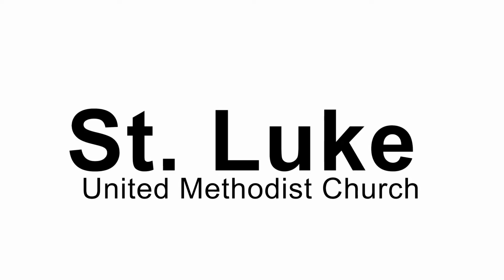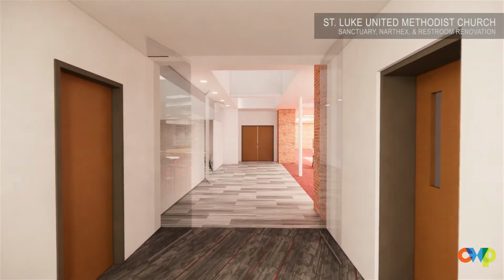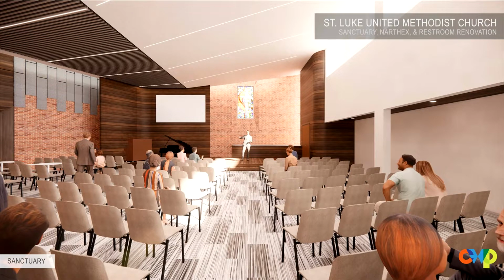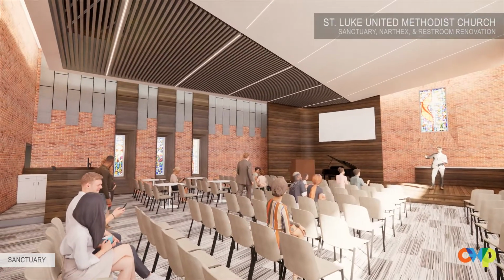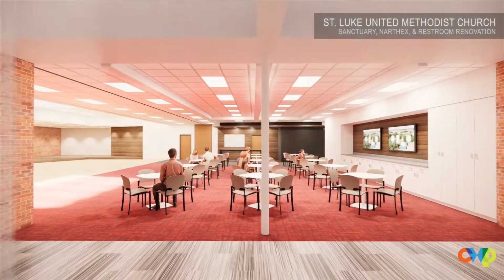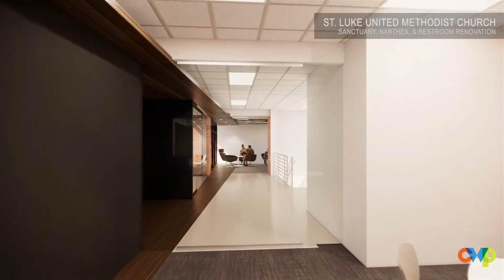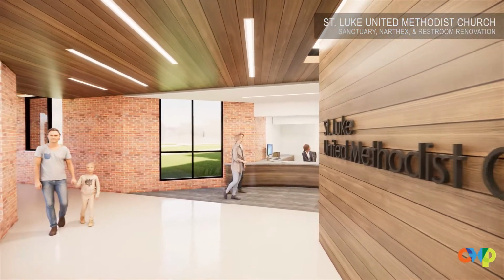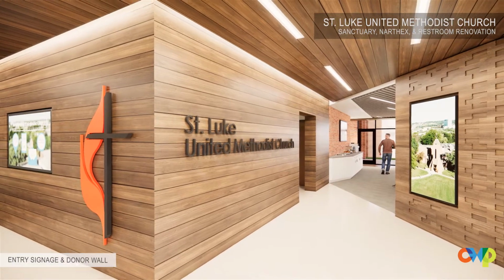Walk through with audio